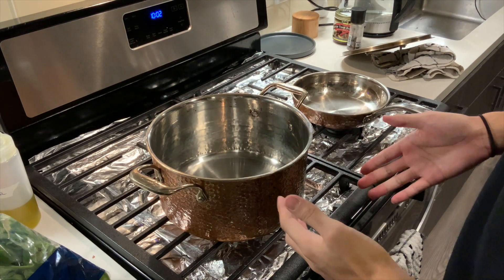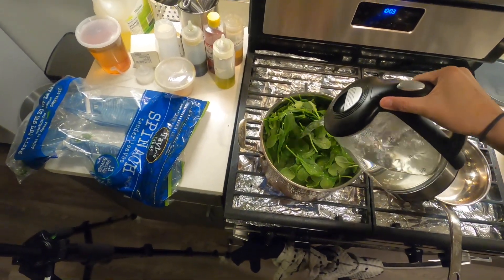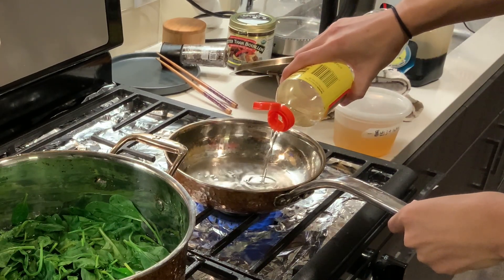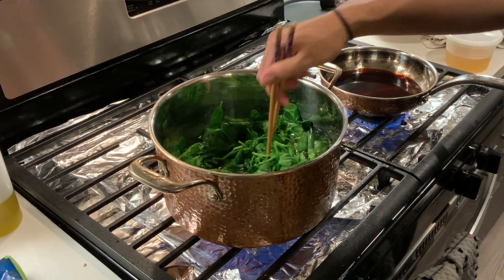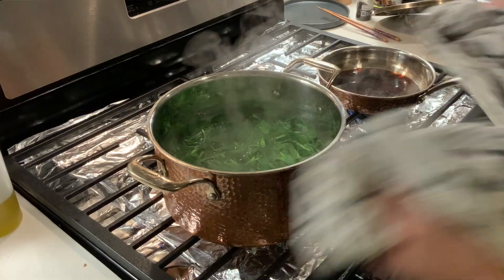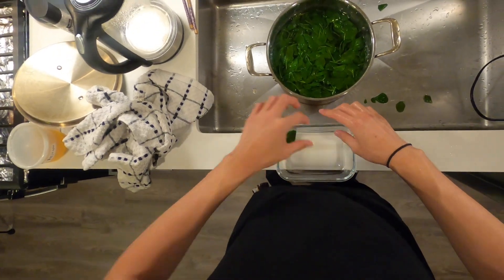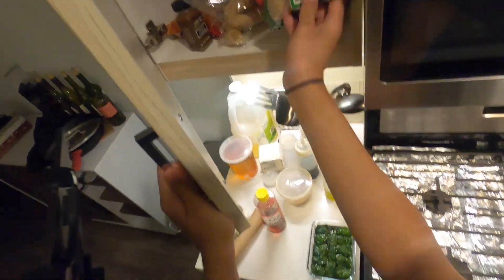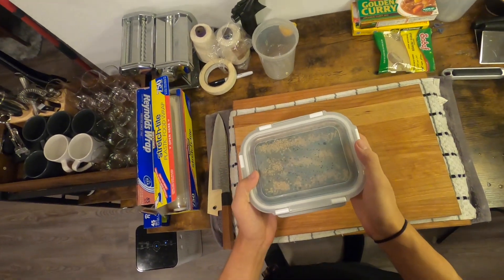Easiest Japanese Side Dish! Spinach Ohitashi (Soy-Dashi Sauce)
Recipe below!

Spinach ohitashi is a Japanese side dish that's incredibly easy to make and very delicious! You can make it a few days in advance, and store it to eat alongside your main meal.

The entire process takes less than ten minutes, and makes use of just a few traditional ingredients available to anyone cooking Japanese cuisine!

Recipe:
- Spinach
- Japanese soy sauce
- Dashi/dashi powder
- Sake
- Mirin
- Sesame seeds

Blanch spinach for 2 minutes. Squeeze out all the water and shape into logs. Combine dashi, soy sauce, mirin, and sake in a 2:2:1:1 ratio. Bring to simmer and cook for 2 minutes to burn off some alcohol. Pour over spinach, along with oil of your choice (sesame oil, garlic oil, etc.). Garnish with sesame seeds and refrigerate for up to 4 days.